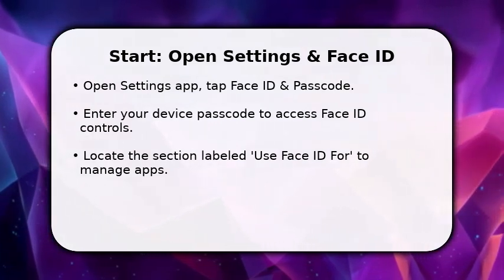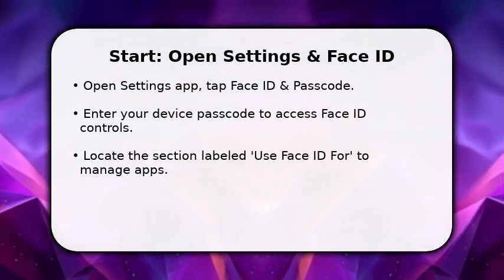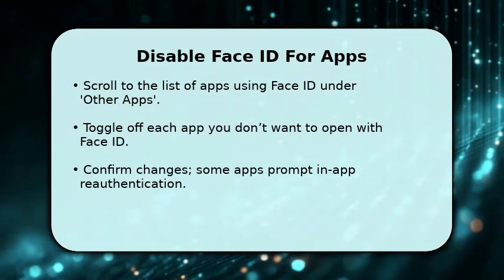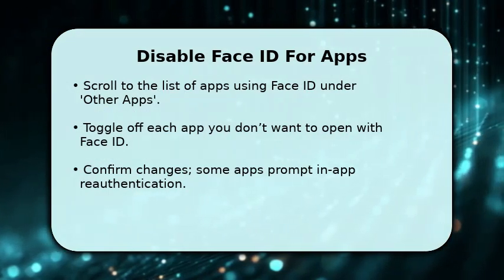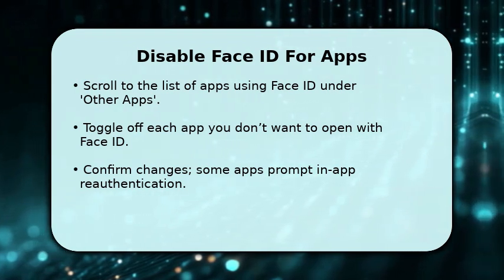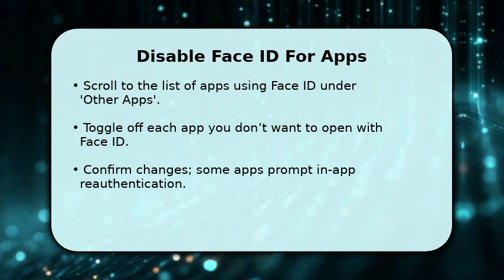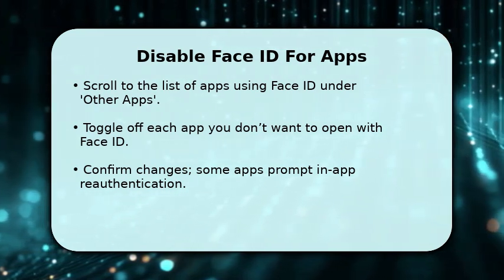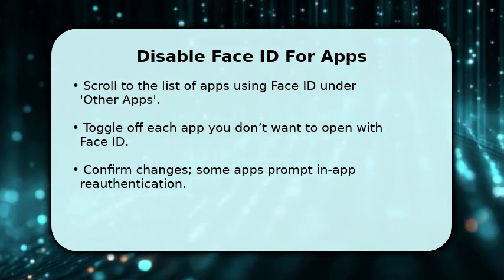How to Turn Off Face Id to Open Apps (updated)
In this updated video tutorial, discover the steps to disable Face ID on your iPhone and learn how it affects app accessibility. We'll guide you through resetting facial recognition settings for enhanced privacy control.